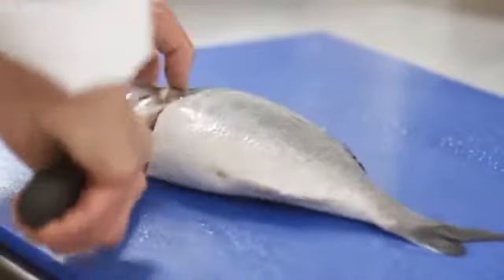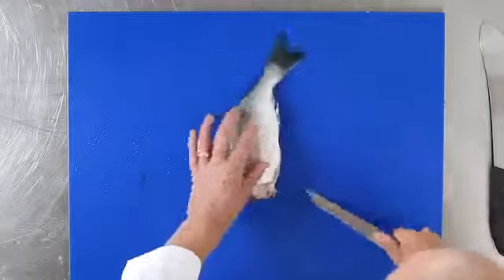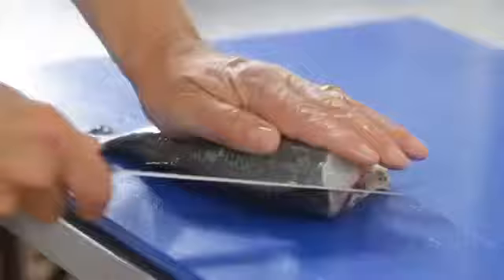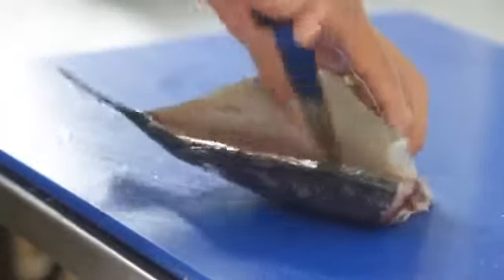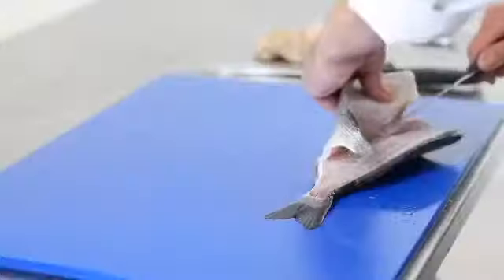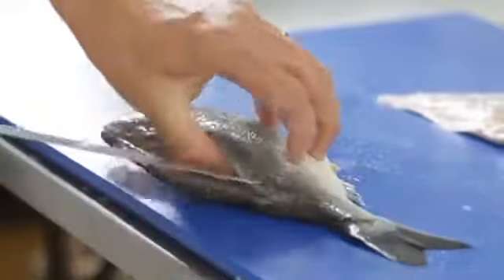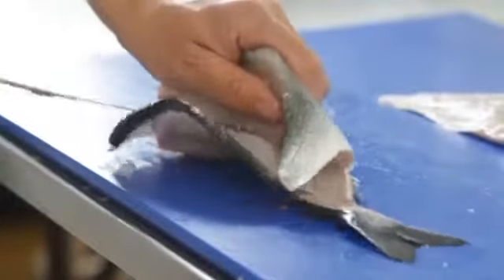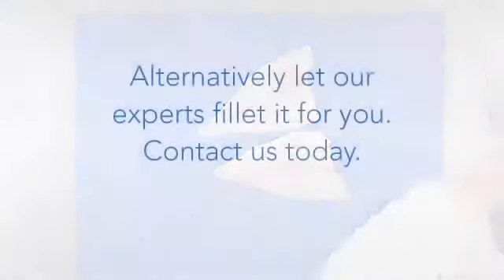How To Fillet Bream